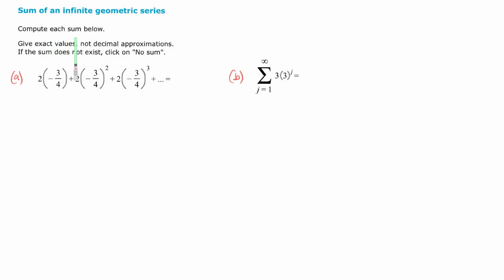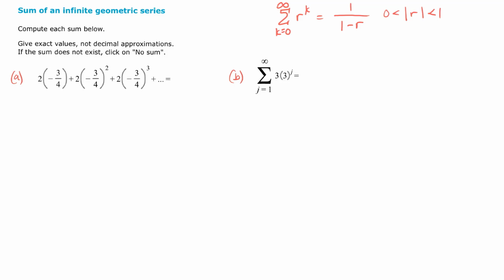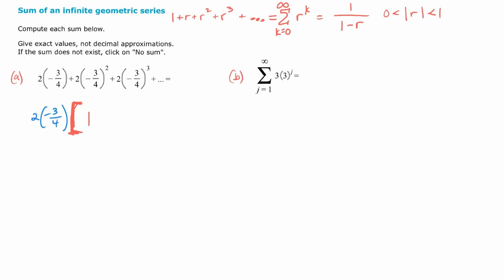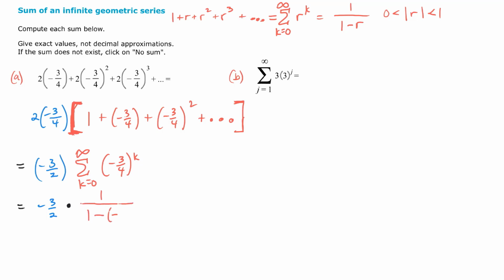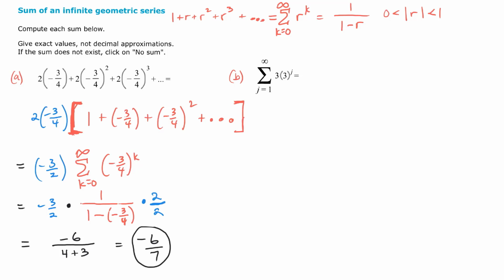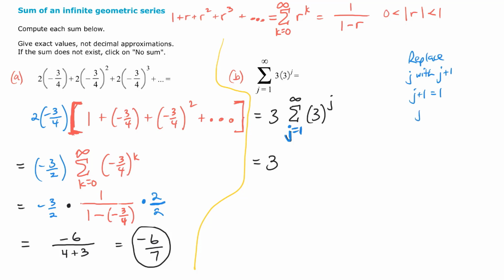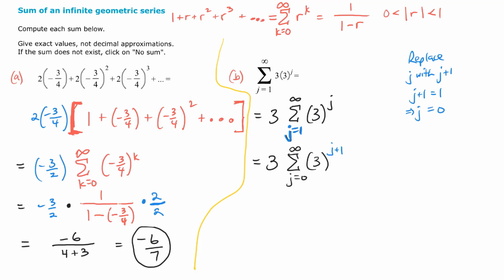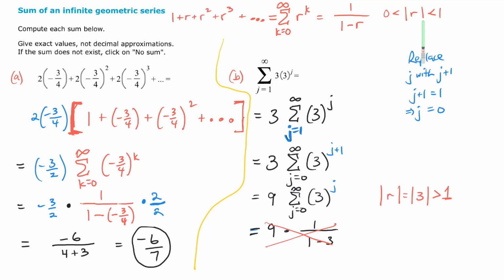Sum of an Infinite Geometric Series